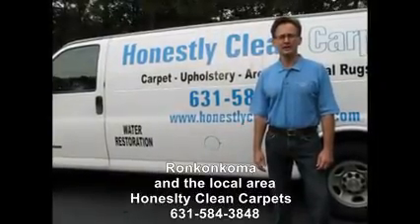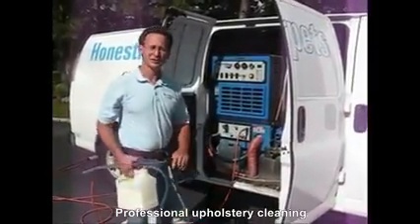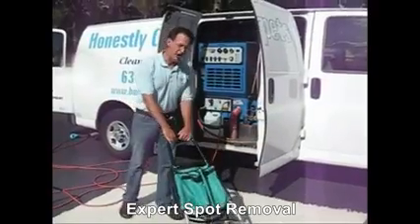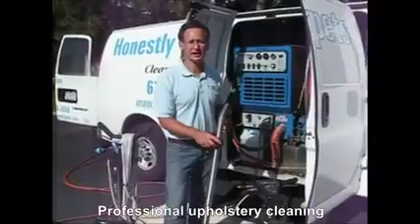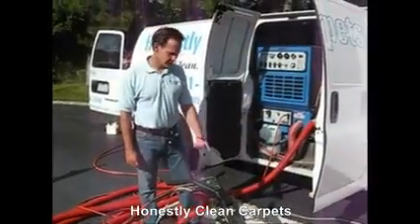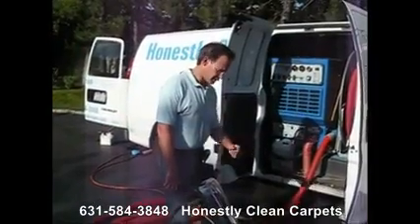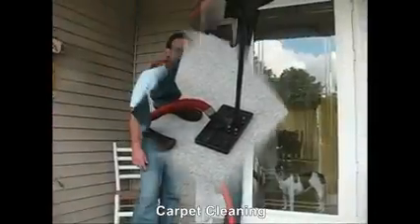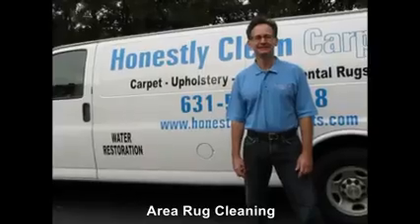Ronkonkoma Carpet Cleaning - Carpet Cleaner Ronkonkoma NY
- Visit Honestly Clean Carpets online to learn more about our Ronkonkoma carpet cleaning service. HCC is a carpet cleaning company servicing Ronkonkoma NY and the surrounding area. In addition to carpet cleaning, we also offer tile and grout cleaning, area rug cleaning, oriental rug cleaning, wood floor cleaning, water damage restoration and more.

All of our Ronkonkoma carpet cleaners are highly experienced, trained, and certified by both Clean Trust and the IICRC. We pride ourselves on our safe and effective cleaning processes and cleaning agents that no other carpet cleaning companies offer.